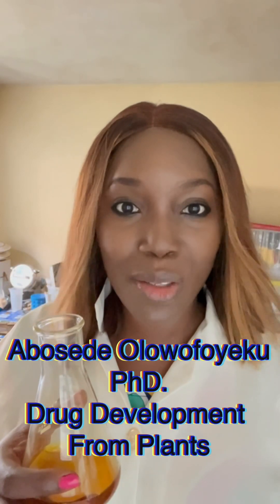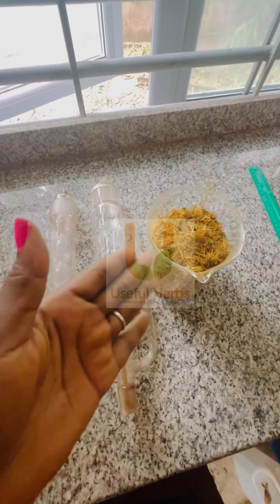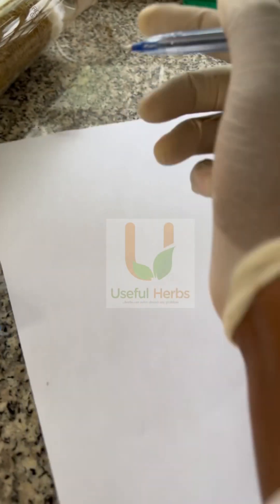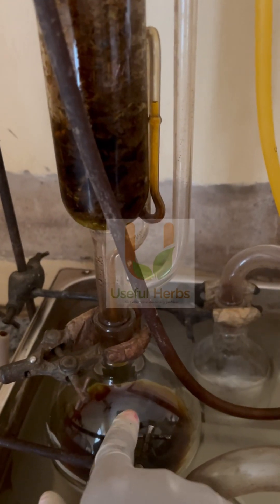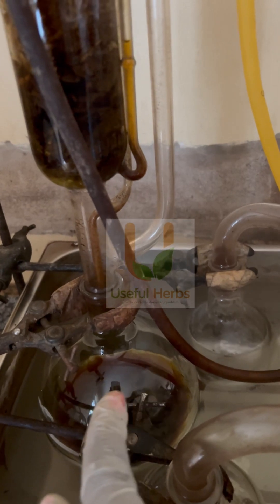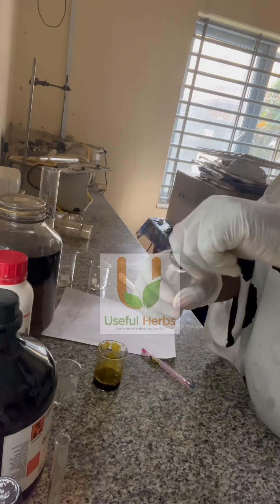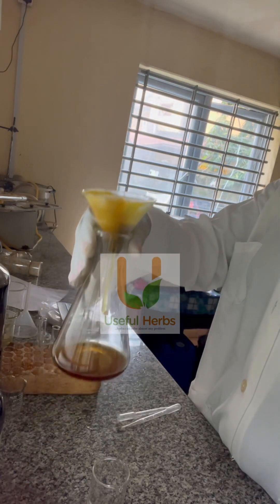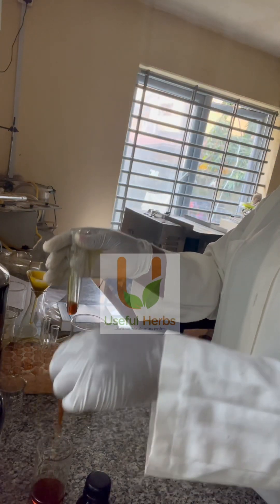How to extract anti acne alkaloids from E.chlorantha, a traditional African antimalaria herb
This a complete description of the fascinating way we can use herbs for different purposes. From a popular antimalaria herb to a facial care product!

Traditionally, Enatntia chlorantha is used to treat malaria in Africa. But a group of plant chemicals in it called alkaloids are also used to treat oily acne prone skin. These alkaloids, which are a class of alkaloids called protoberberine alkaloids, can prevent sebum build up, stop acne breakouts and minimize pores

It is an excellent additive to toners and lotions for oily acne prone skin

It is one of the ingredients in our Useful Herbs protoberberine alkaloid toner made specifically for oily acne prone skin

My name is Abosede Olowofoyeku. I am a phytochemist with a PhD in drug discovery and development from plants

I help people develop drugs and cosmetics from indigenous African herbs